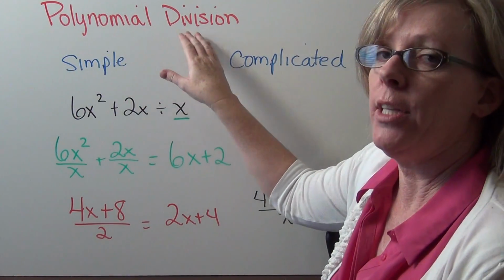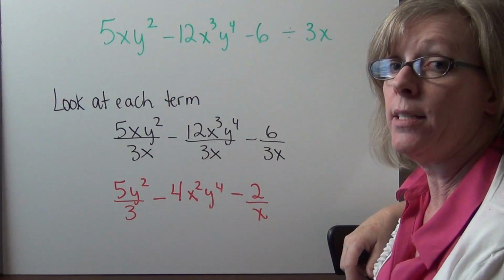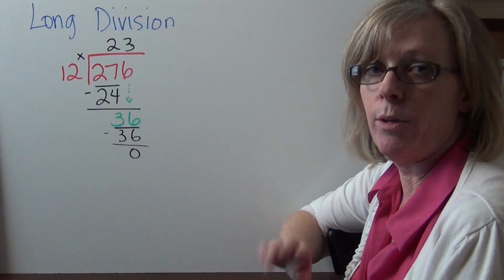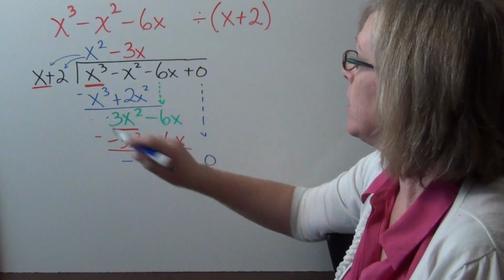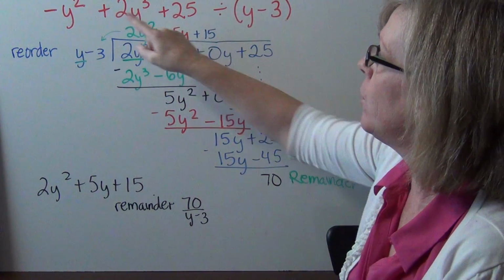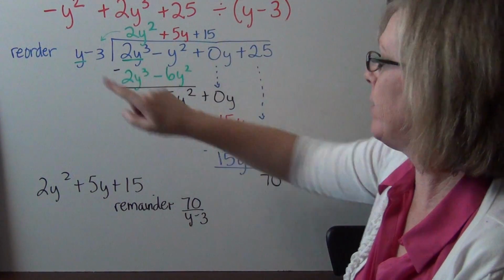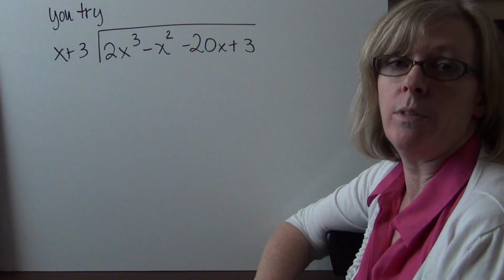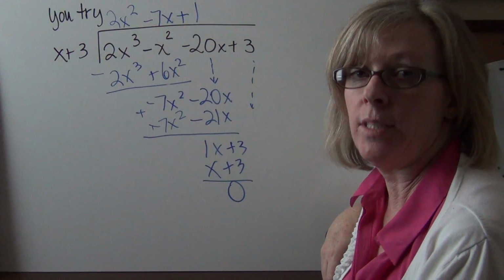Polynomial Division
The last couple of examples get cut off at the top.  You can still see the problems and what's going on. (I ran out of daylight to do it over).  Take the quiz after